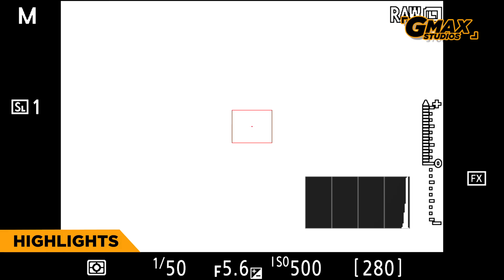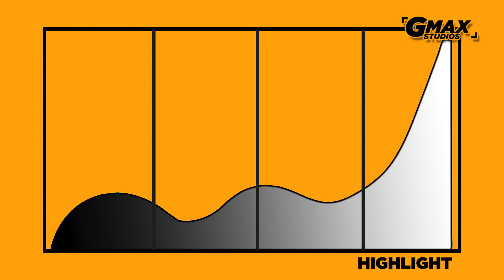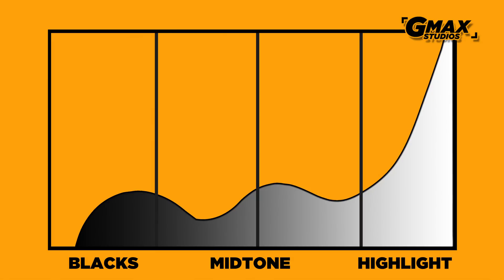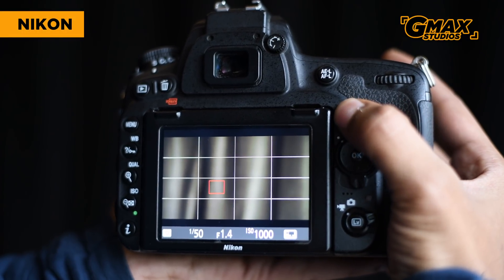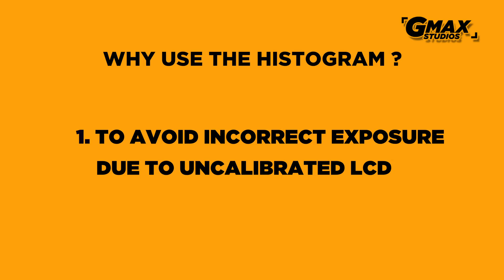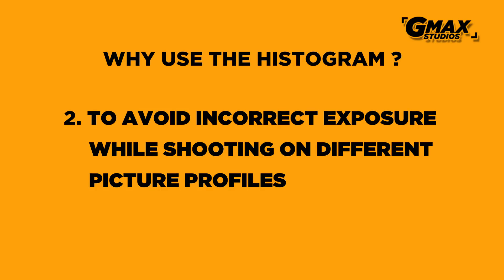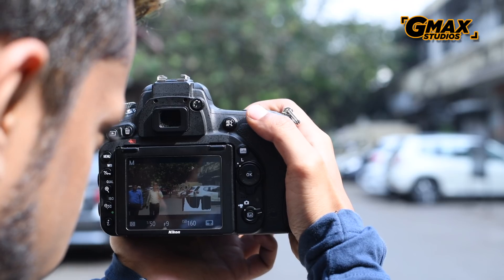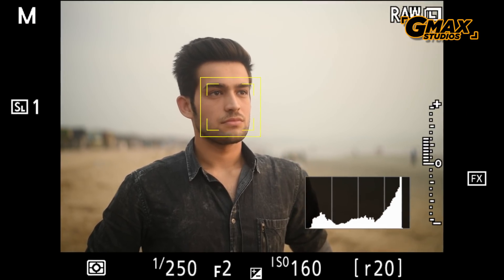What is a HISTOGRAM | How to read Histogram in a Camera | Photography Histograms | Episode 16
Join GSA (GMax Studios Academy) This video thoroughly explains everything about Histograms in a camera. We've answered photography questions like what is a histogram, how to read histograms and what are the uses of a histogram in Photography.
After watching this video, you will understand the difference between Highlights, Midtones and Blacks of a Photograph and how it shows on a Histogram in your DSLR cameras.